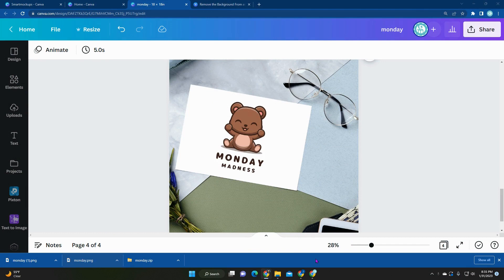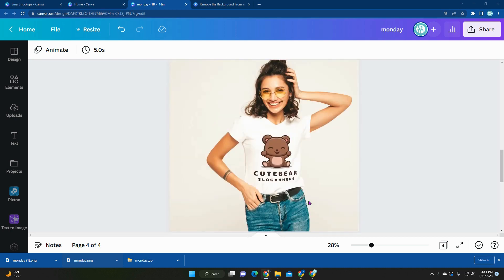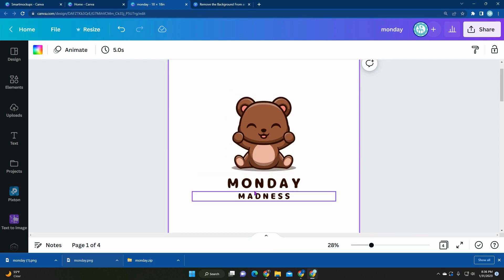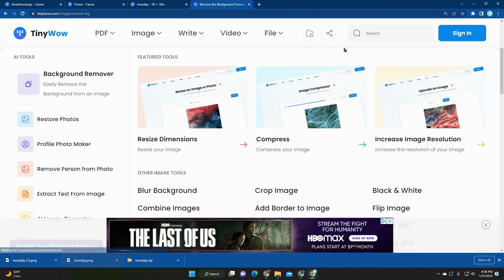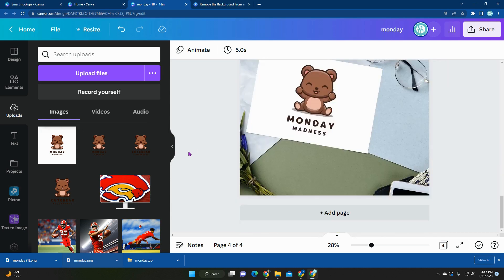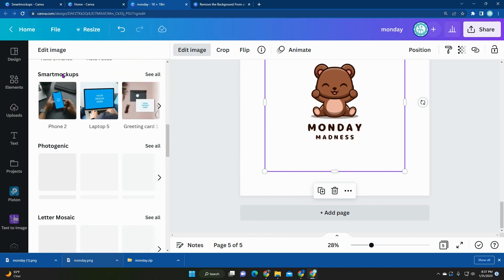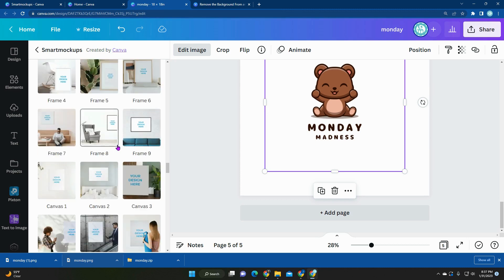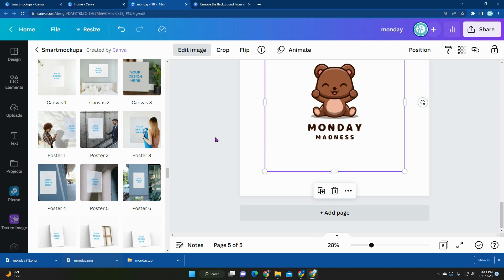Free Shirt Mock Up Canva How to Tutorial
Custom Mock Up of Tshirts, Hoodies, Mugs, Etsy Printables in seconds! No Adobe Photoshop or Design Experience Necessary. Easily Create Realistic Mockups & Templates

In this video, I'll show you how to create mockups in a matter of seconds using Canva's FREE SmartMockups. Save time and money so you can focus on your online small business. Upgrade your presentations, tutorials, websites, restaurants, and much more by showcasing your designs realistically.